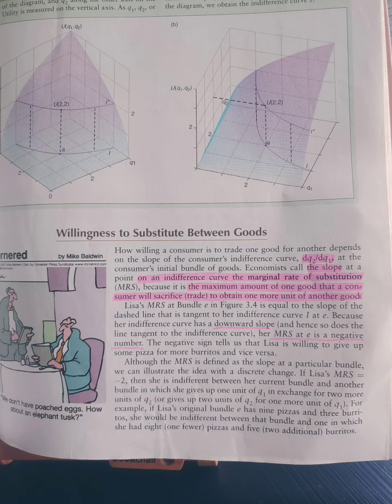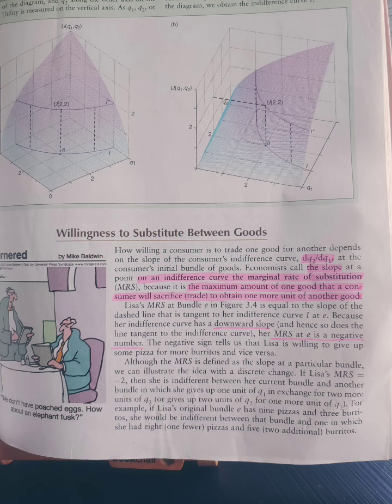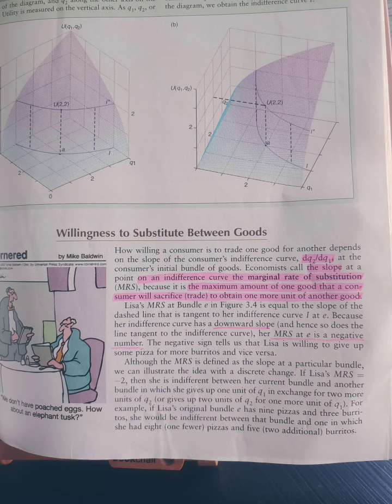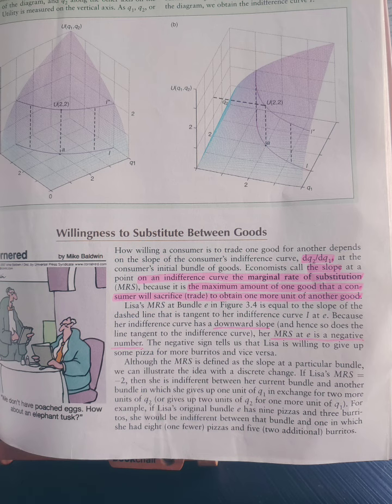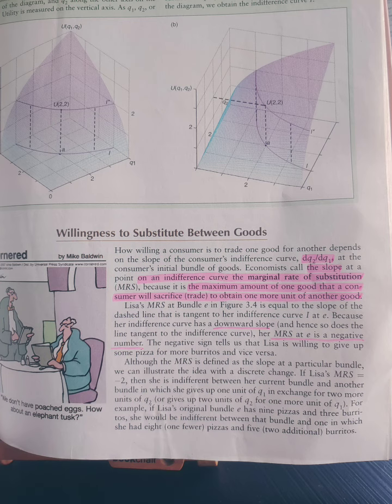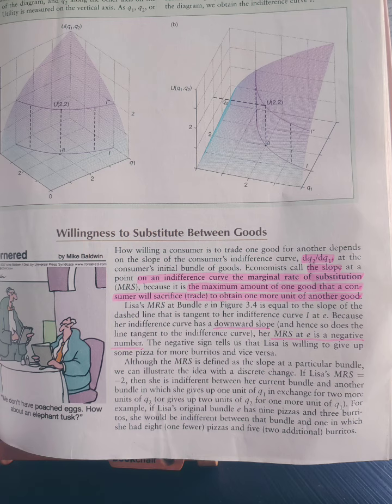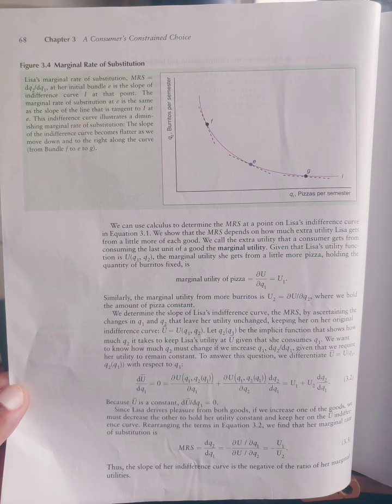Willingness to substitute between goods